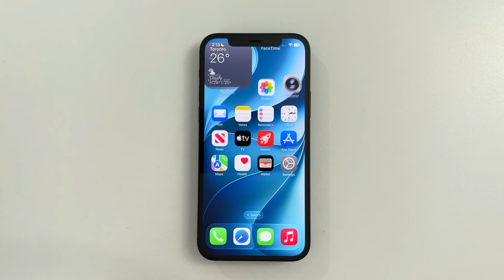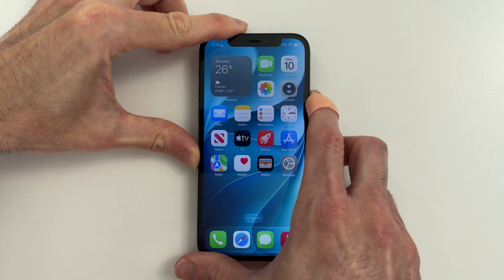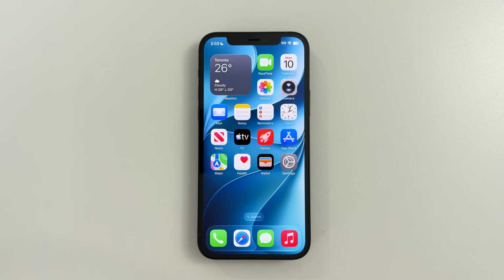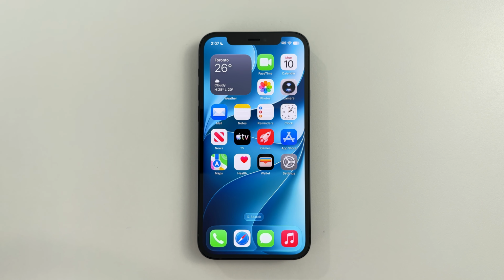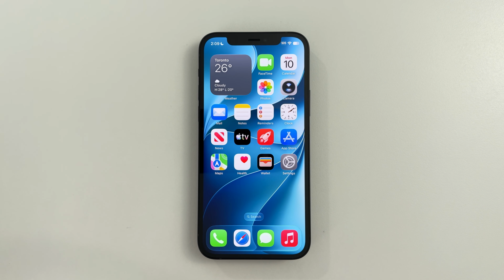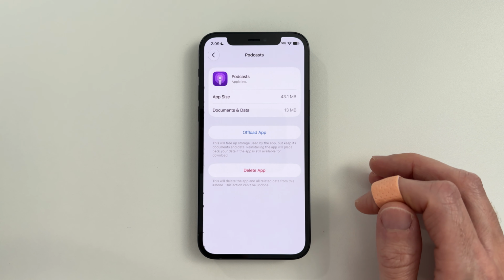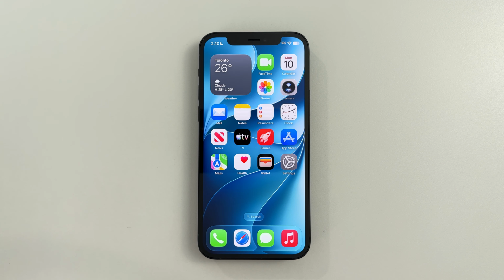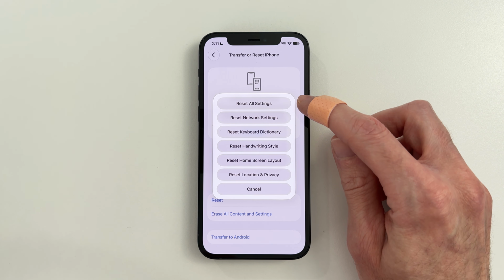How To FIX iOS 27 App Crashes & Frozen iPhone FAST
Is your iPhone frozen on iOS 27? Here is exactly how to fix iOS 27 app crashes and frozen screens fast. These 5 proven fixes will stop lag and get your Apple device running smoothly again.

💡 RECOMMENDED GEAR: A reliable fast-charging brick is essential for stable system updates and recovery.

In this video, I walk you through the exact button combos and hidden settings needed to force restart your system, clear memory, and offload glitchy code. Don't lose your data trying to fix a freezing phone—follow these safe troubleshooting steps instead.

TIMESTAMPS
0:00 Intro
0:08 Fix 01 — Force System Restart
0:33 Fix 02 — Clear iPhone Storage
0:52 Fix 03 — Update All Apps
1:10 Fix 04 — Offload Glitchy App
1:40 Fix 05 — Reset All Settings